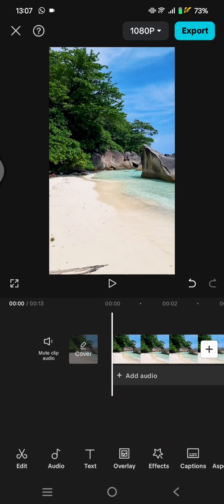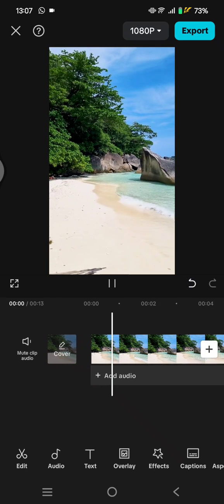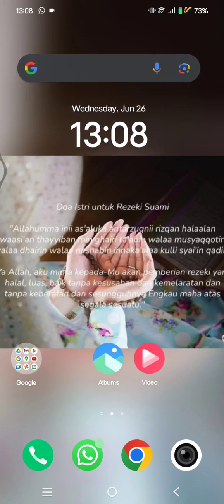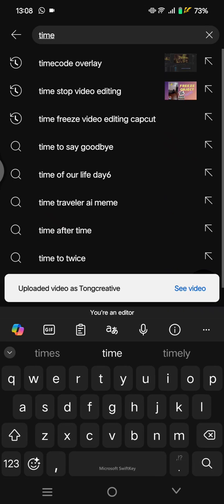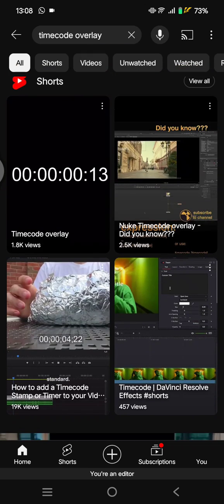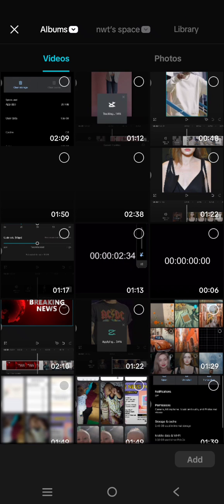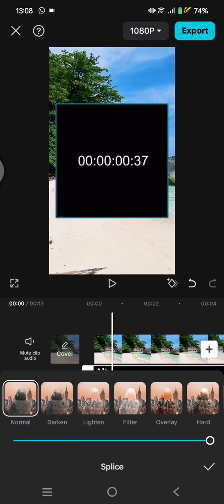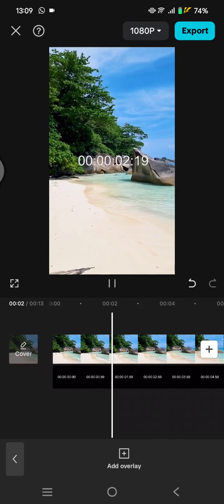💲 MASTERY: Add a Timecode to Your CapCut Edits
Here's how you can add a timecode overlay to your edits